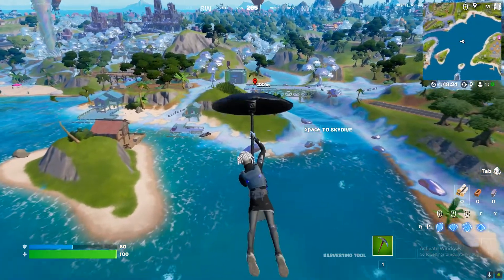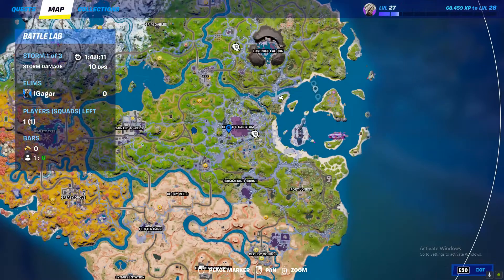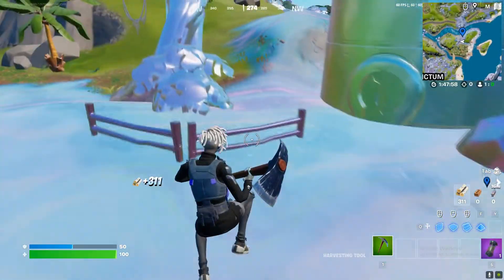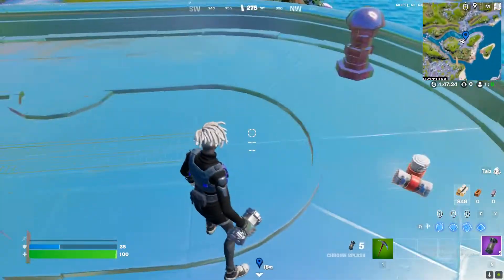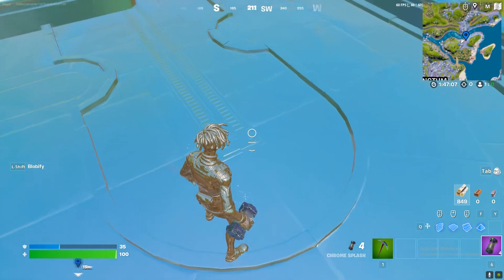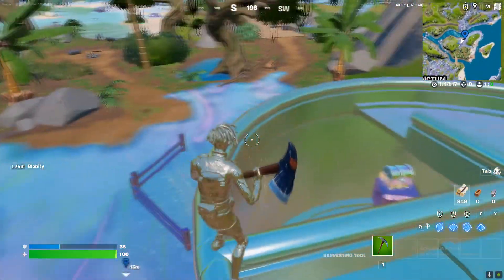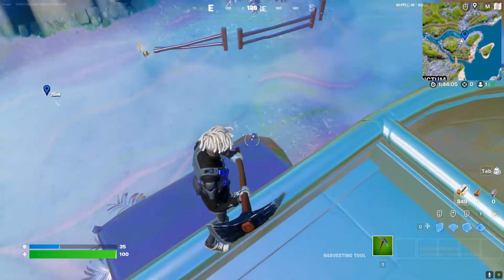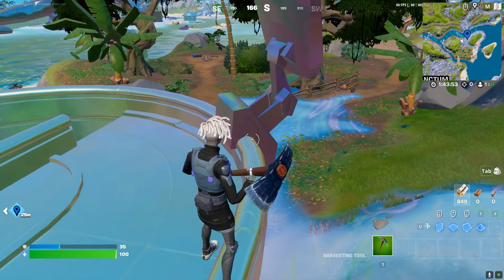Be chromed for 180 seconds combined in a single match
Be chromed for 180 seconds combined in a single match || Fortnite week 10 challenges